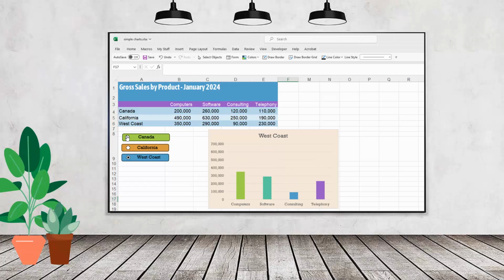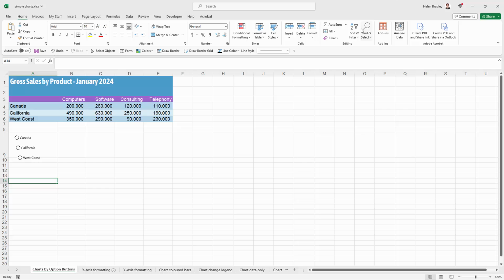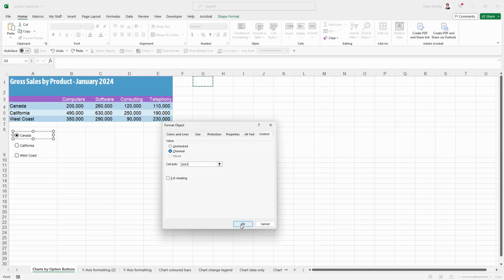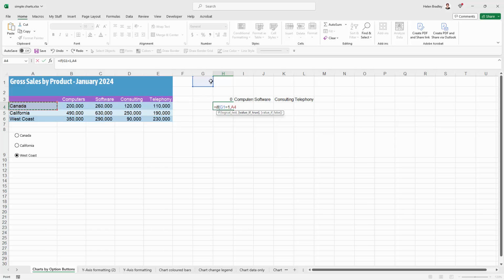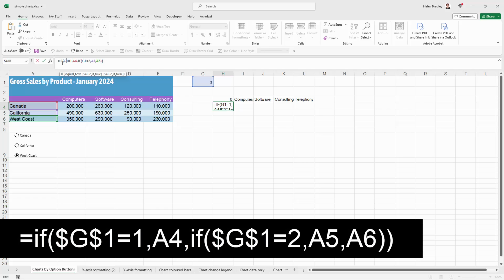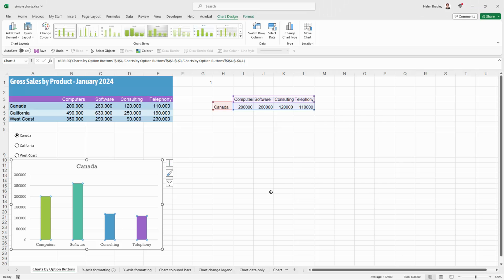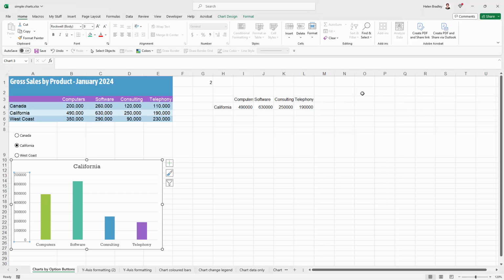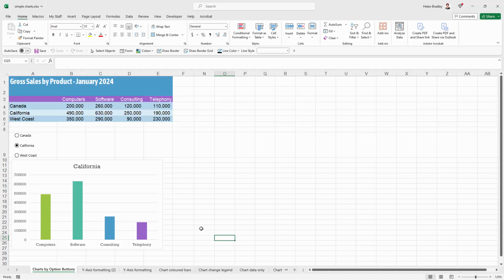Switch Excel Chart Data Using Option Buttons - Super Easy & No Macros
Learn how to change what shows in a chart using option buttons.  You don't need any macros and it is all created using a very simple IF function. You will learn how to write the formula, add the Option buttons and instantly change the chart data by just clicking an option button. This feature is handy for use in any worksheet and also in Dashboards.